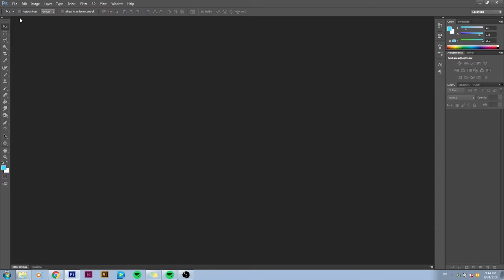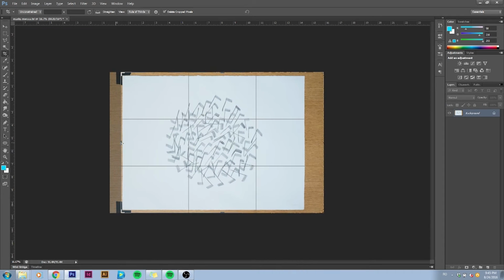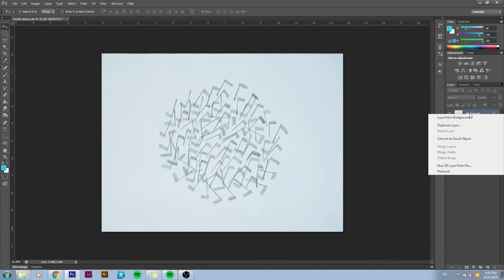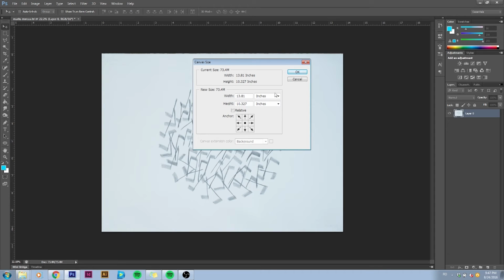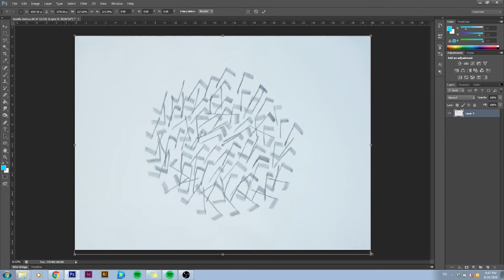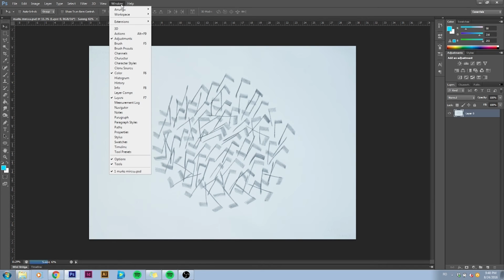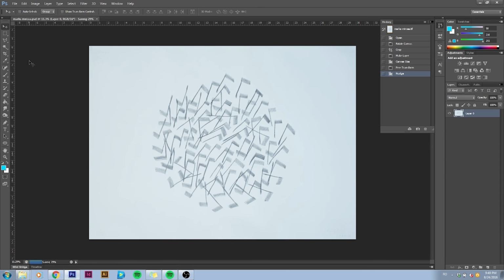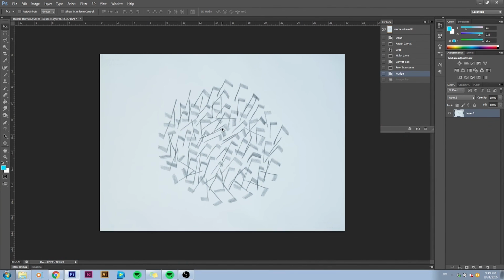PHOTOSHOP: CROPPING / HISTORY / ROTATING / DOWNSAMPLING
This tutorial goes over a few basic tips about general image setup and basic canvas adjustments.